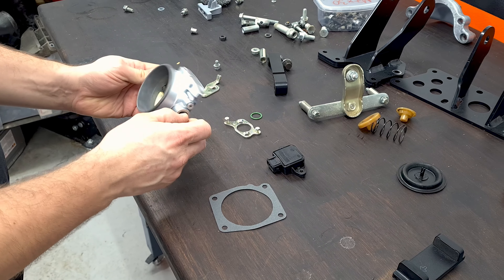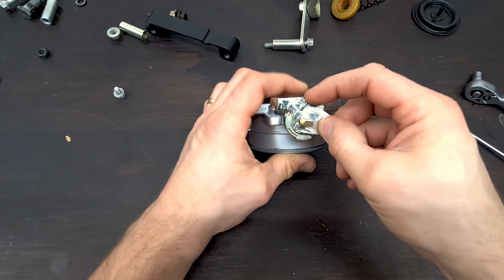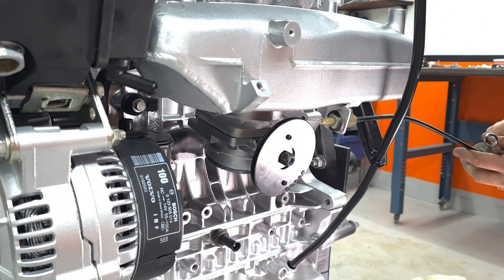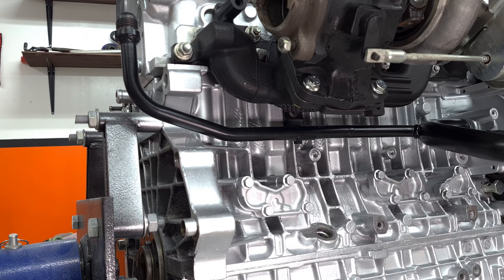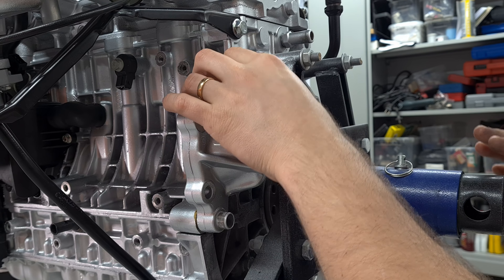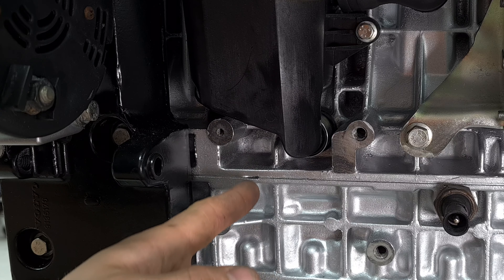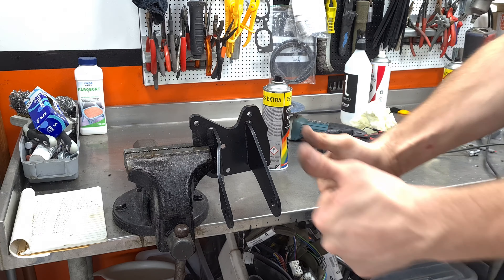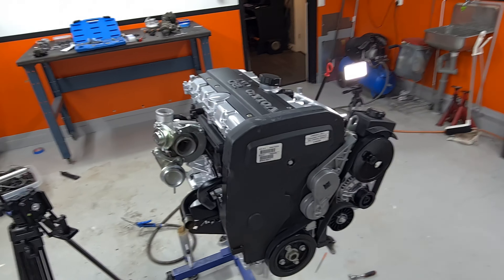Drilling Holes in my Engine Block || Assembling the Engine || The Volvo 740 T5 Project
In this episode I drill some new holes for the engine mounts and get those tapped and then i continue the assembly of the engine that will go into my Volvo 740 T5 Project.

There might not be a video next week because im going skiing with the family, but we will be back as soon as i get some more time in the garage and then we will be slapping some more parts onto the engine

Sorry for not showing the part with the auxiliary belt, the video got messed up but will be included in the next video. The correct belt was the 6PK1270 not the 6pk1250 anyway.